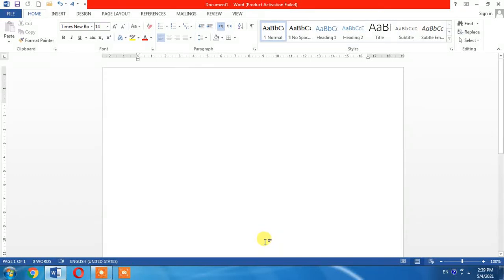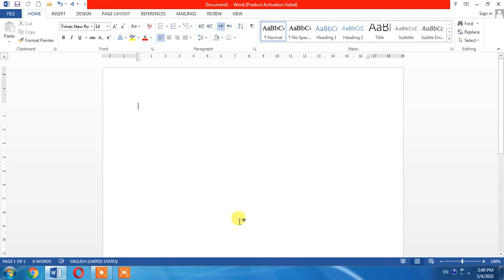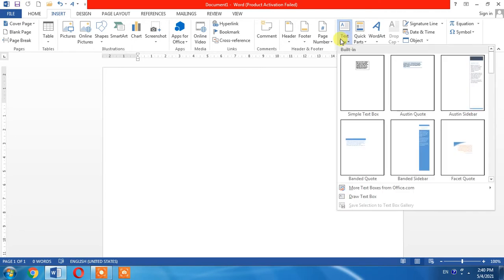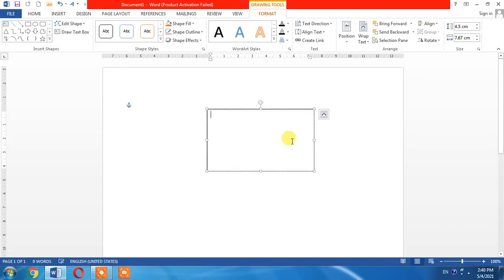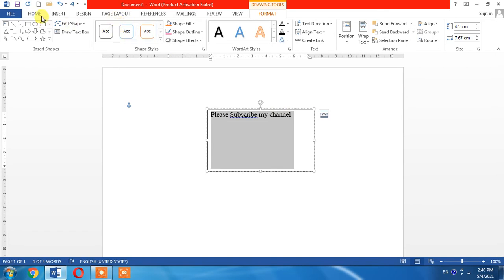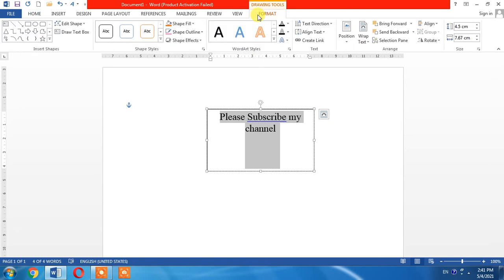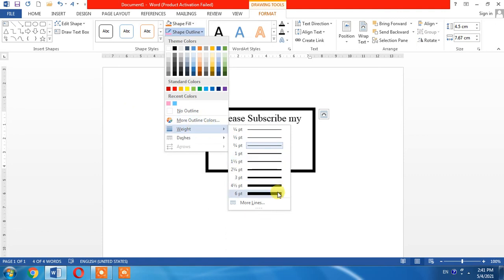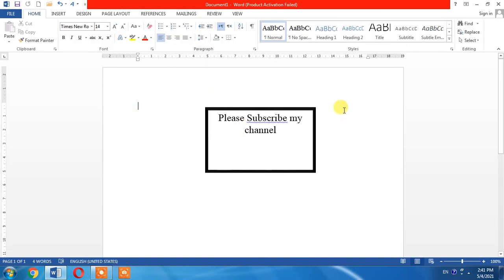How To Create Border Around A Text Box. Add Border To Text Box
this video of Microsoft word shows how to create a border around the text box.